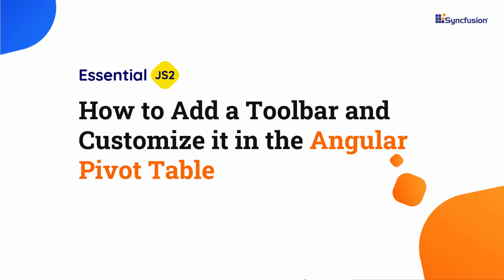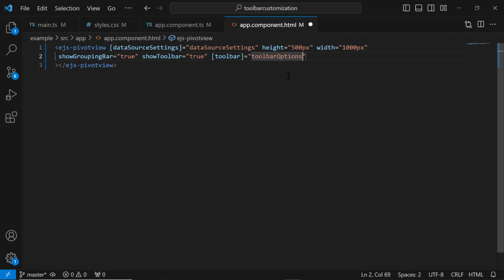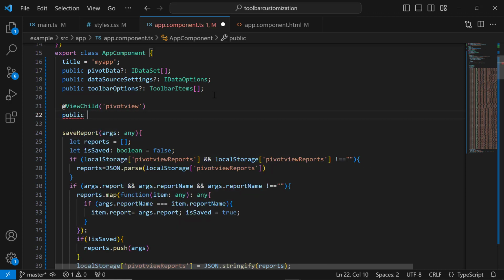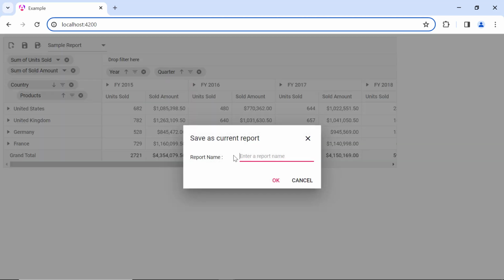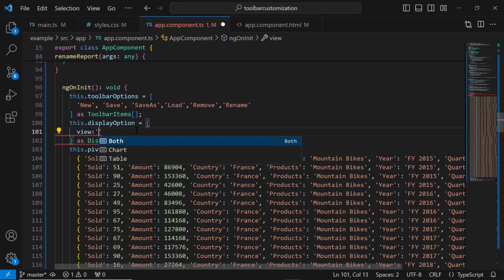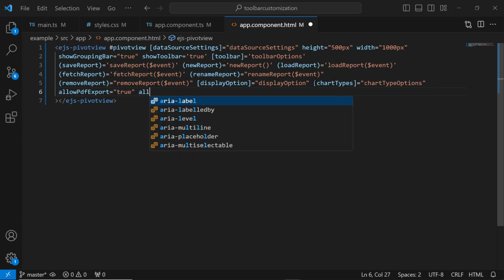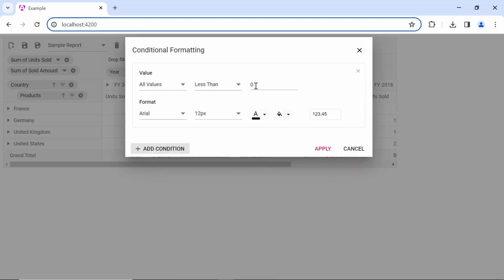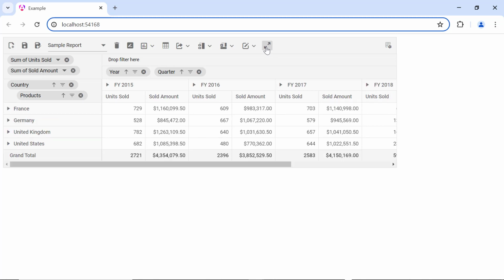How to Add a Toolbar and Customize it in the Angular Pivot Table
Learn how to create and customize a toolbar in the Syncfusion Angular Pivot Table component. This video demonstrates how to add items to the toolbar and customize them.

The Angular Pivot Table is a powerful control used to organize and summarize business data and display the result in a cross-table format. It includes major functionalities: data binding, drilling up and down, Excel-like filtering, sorting, editing, Excel and PDF exporting, several built-in aggregations, pivot table field list, and calculated fields. A high volume of pivot data can be loaded without any performance degradation using row and column virtualization.

The toolbar feature provides a built-in interface for users to select frequently used features. These features include creating a new report; saving, renaming, or deleting a report; switching between chart and grid; exporting; and formatting.

BOOKMARK DETAILS
[00:00] Introduction
[00:26] Render the Angular Pivot Table
[00:52] Create and save a report
[06:24] Rename and remove a report
[08:00] Display pivot chart and grid
[10:13] Exporting
[10:45] Subtotals and grand totals
[11:40] Formatting
[12:44] FieldList
[13:18] Custom toolbar